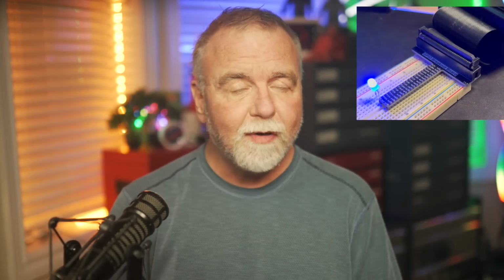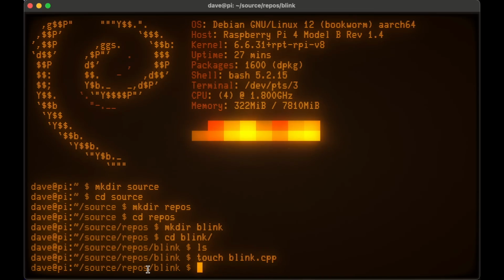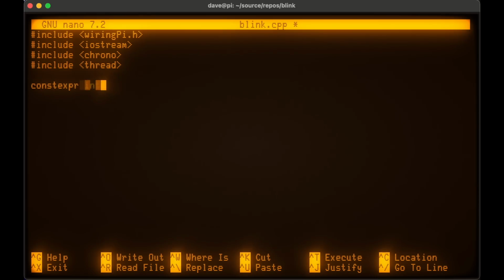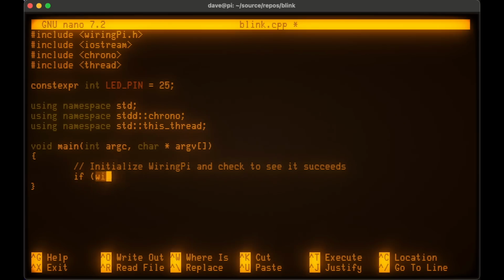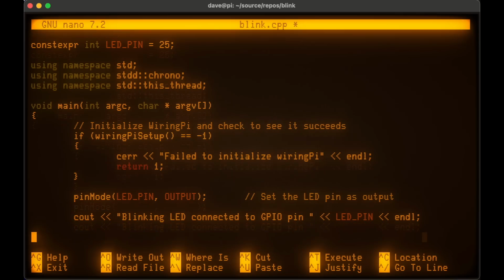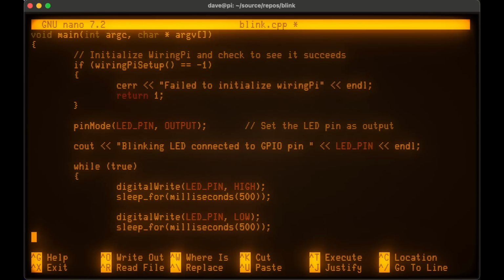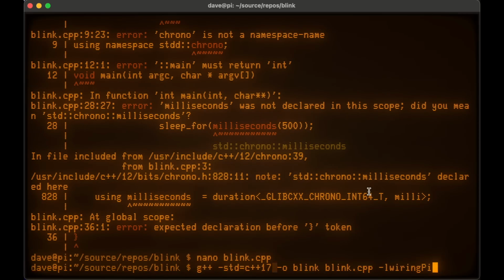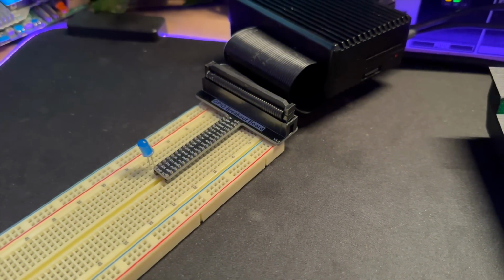Use C++ to Blink an LED on a Raspberry Pi in Under 5 Minutes!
Dave shows you how to blink an LED connected to a GPIO pin of a standard Raspberry Pi 4.    For my book on the autism spectrum, check out

For full details on wiringPi, which is needed to run this example, see their github

cd WiringPi
./build debian
cd debian-template
sudo apt install wiringpifilewith.deb [Filename varies, subst your .deb file]